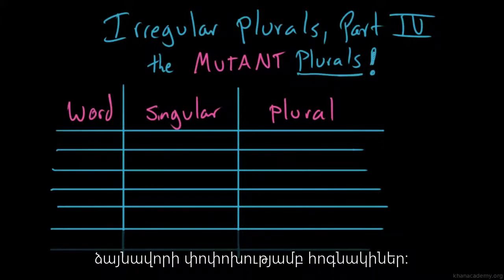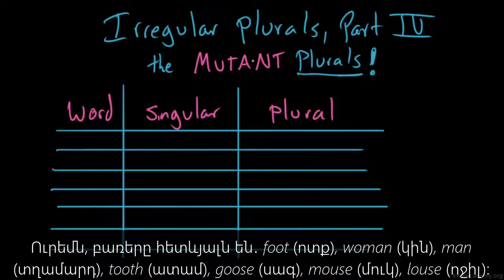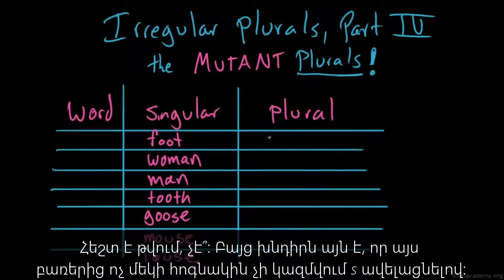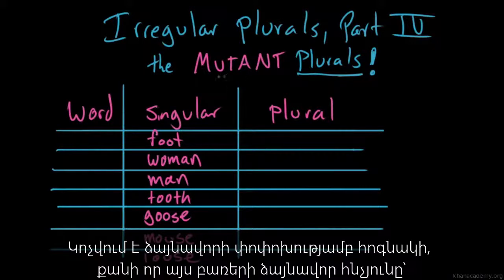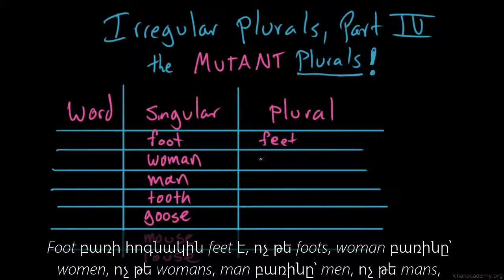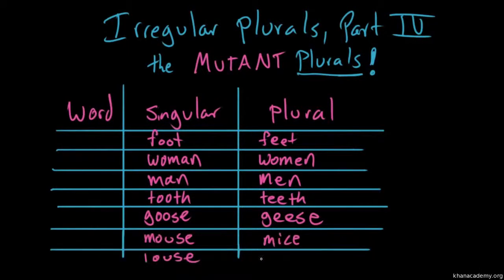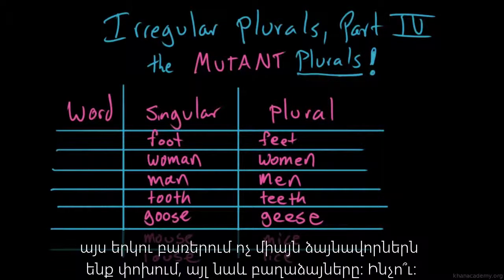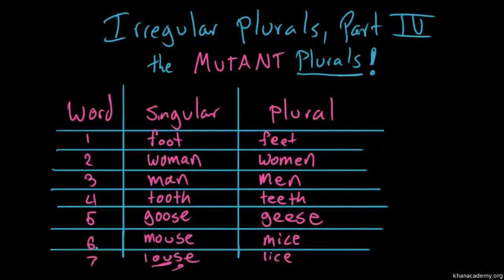Գոյականի հոգնակիի անկանոն ձևեր. mutant հոգնակիներ | Անգլերենի քերականություն| «Քան» ակադեմիա